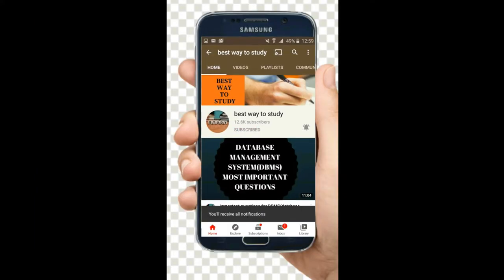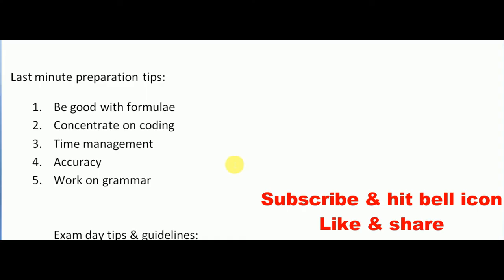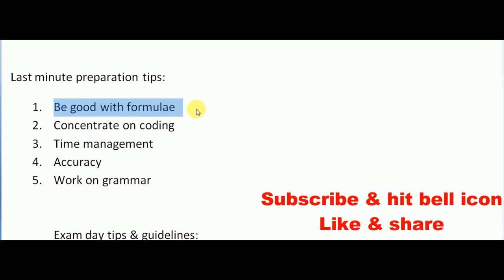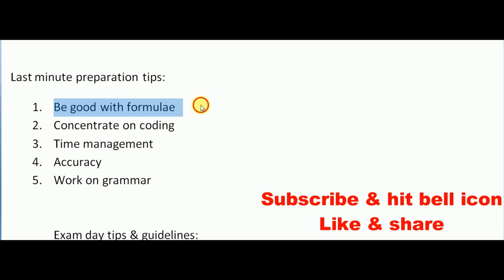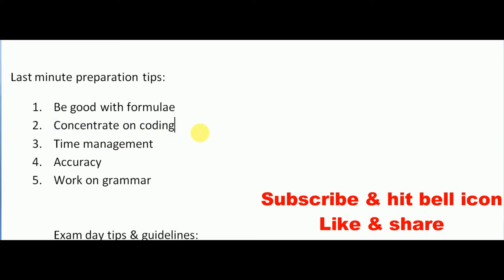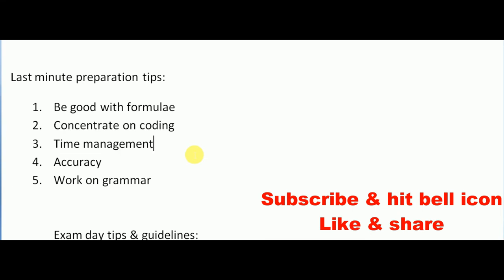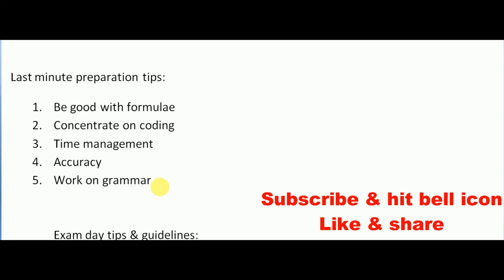TCS NQT 2021 LAST MINUTE PREPARATION TIPS & STRATEGY || BWTS